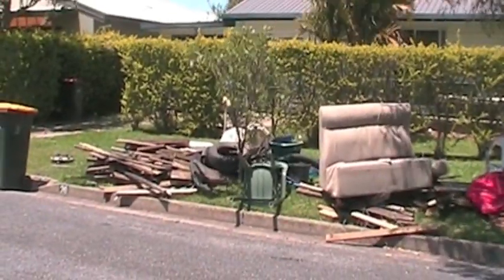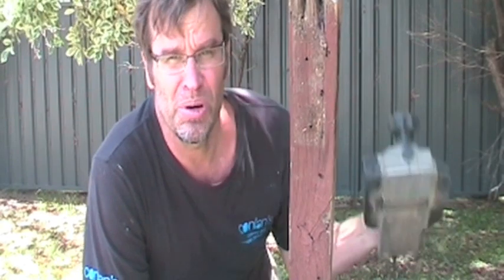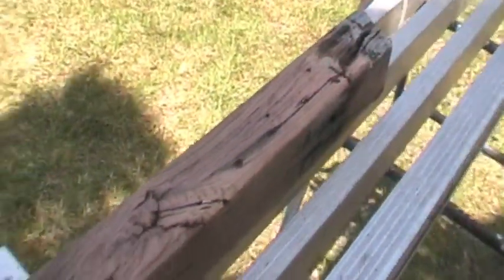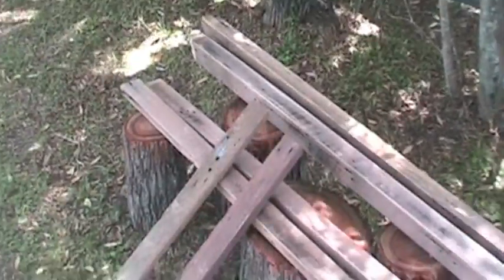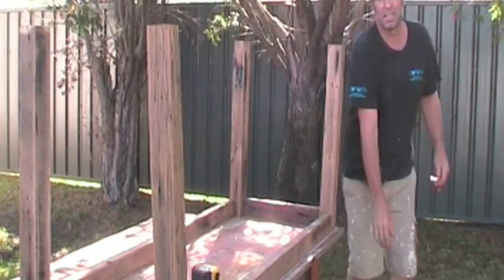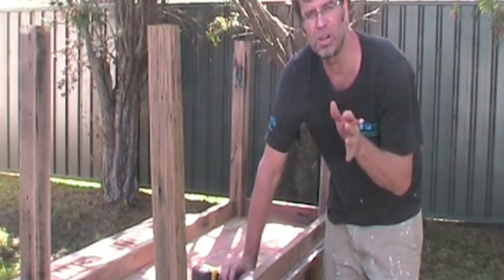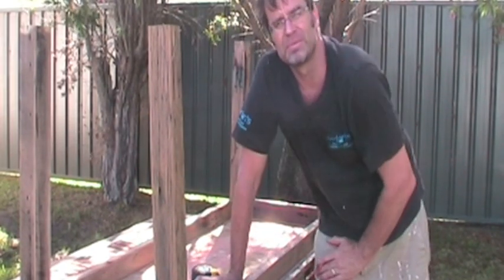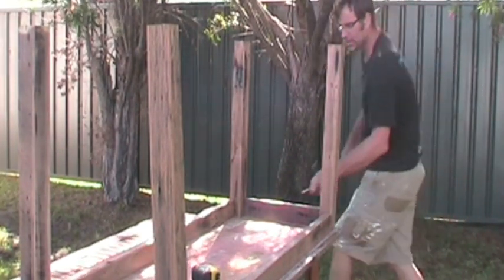How to Build a Rustic / Distressed Table. Video 1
Table. How to build a Rustic / Distressed table. Kitchen Table. How to make a kitchen table / dining table. In this series of three videos l'm going to walk you through the process of selecting some recycled timber from a junk pile and with a little care and some simple joinery techniques, transform that waste timber them into a distressed timber / distressed wood, kitchen table / dining table. In fact you could use the table for whatever you wanted really.

The process from video 1 to video 3 takes you through the process of cutting the timber using a drop saw, assembling the table using a biscuit joiner, glue and clamps followed by sanding the table down, painting the table, and then finally applying the polyurethane.
I was very happy with the end result. It's a great DIY project and it would take the average DIY'ER a weekend to complete.

Tools l used for the job were:
Drop saw: For cutting the timber to length.
Biscuit Joiner: Used for joining the table together.
Orbital Sander: For sanding the timber down.
Sandpaper: 120 grit, 180 grit and 240 grit.
Clamps: For clamping the table together when glued.
PVA Woodworking Glue.
Cordless Drill: For installing screws (l used 40mm screws) to the underside of the rails.
Paint: Sample pot (250ml) for the colour and Oil based Polyurathane (500ml which is just enough for three coats) for the clear protective layer.
Paint brush. One for applying the colour (It doesn't need to be a high quality brush for this process) and one for the Polyurathane (this DOES need to be good quality brush).
Mineral Turpentine: For cleaning the brush used for the polyurethane.

All up the project cost $75.00. The breakdown is as follows:

Sandpaper 10.00
Polyurathane: 25.00
Glue 2.00
Sample pots: 10.00
Paint brushes: 30.00
TOTAL 75.00

If l was to do it again l would use two more G Clamps to make the assembling process a little easier and l would use screws underneath the table top to help secure the tabletop to the frame work. I actually did this as an afterthought and it worked a treat. I would do this during the assembling / glueing process.

Cheers, Uncle Knackers